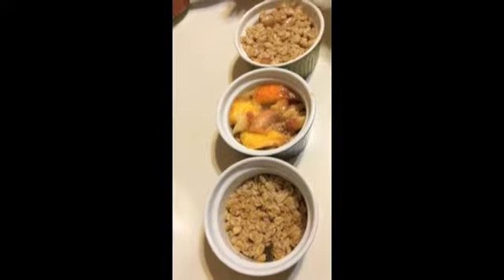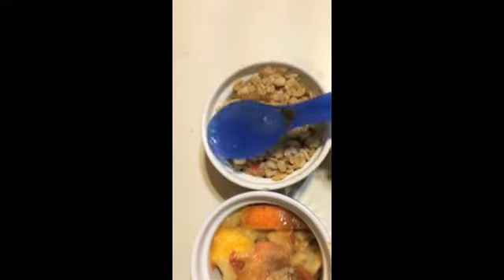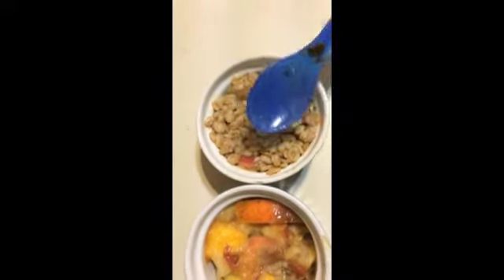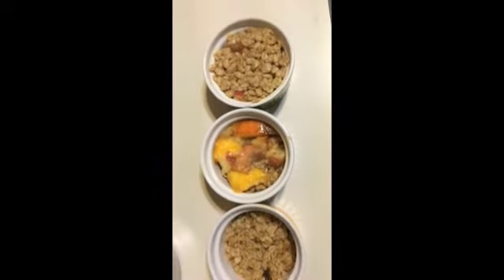medium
Peach Cobbler minis. Use your leftovers for something fabulous, nutritious and delicious. Don't let them go to waste. With these easy to follow steps you can make a dessert that the whole family can enjoy.